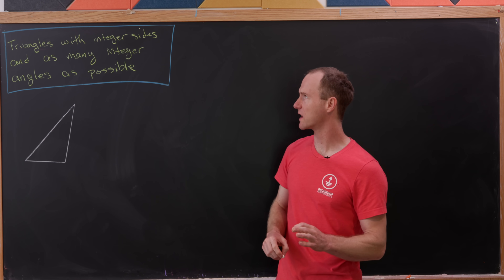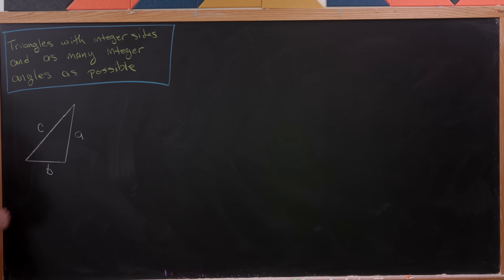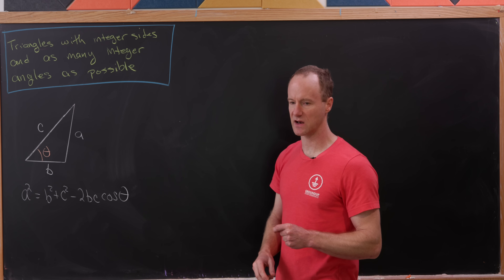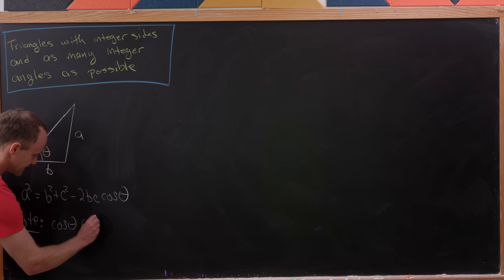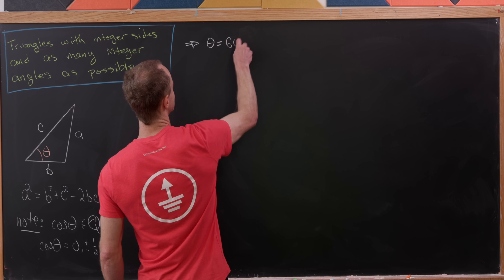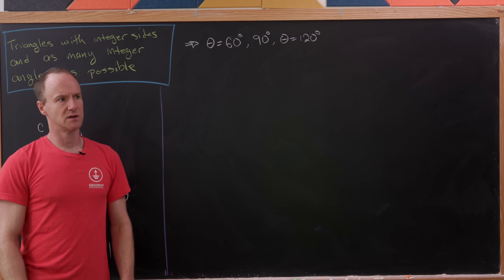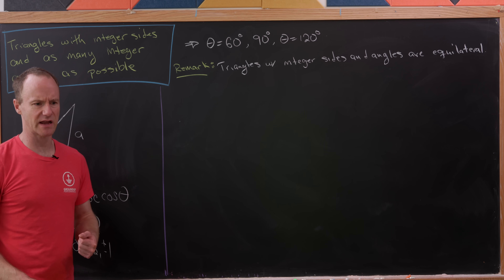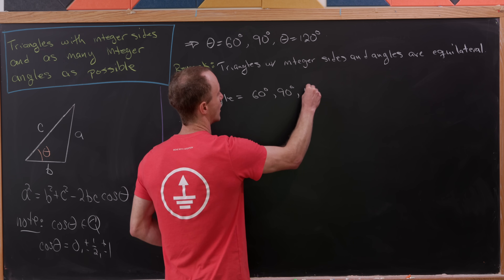a triangle with as many integers as possible